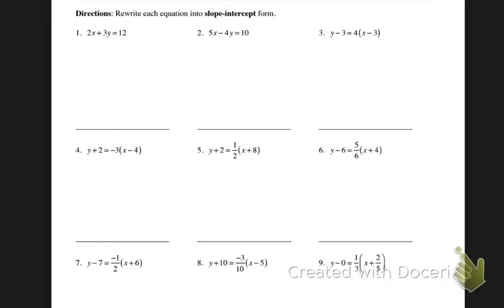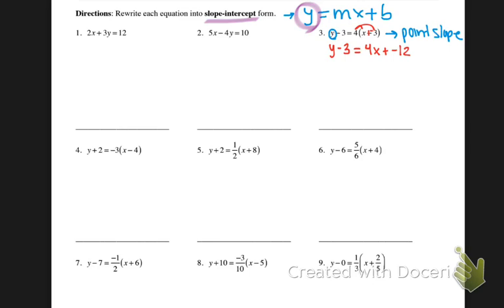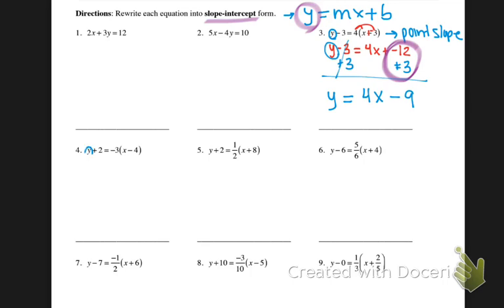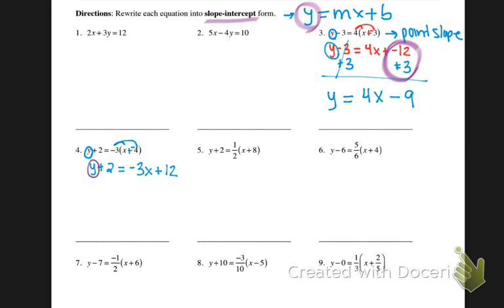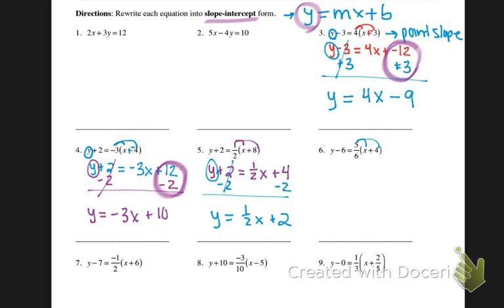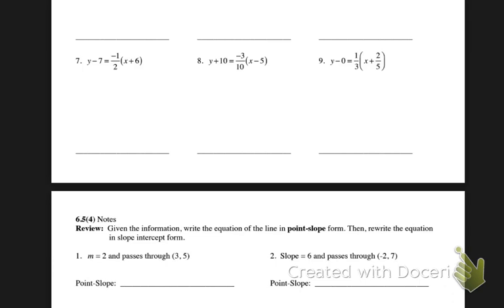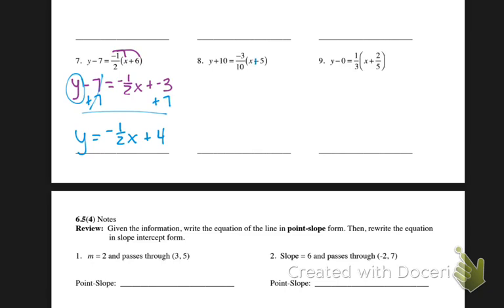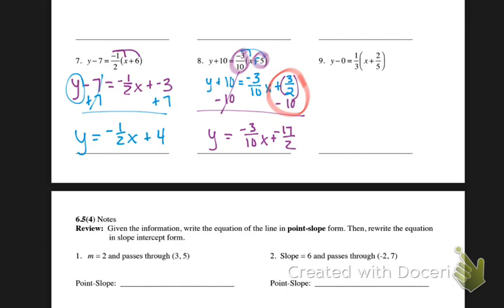ALG 1a 6.5(3) point slope